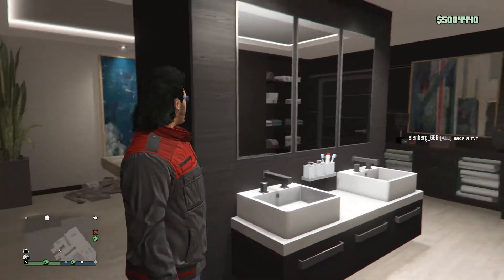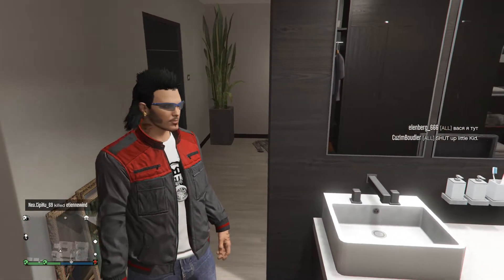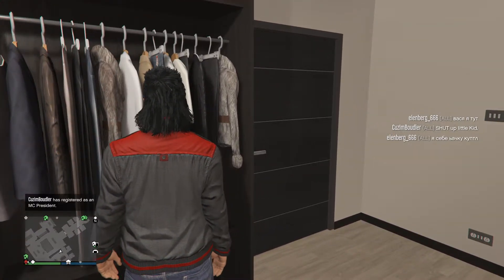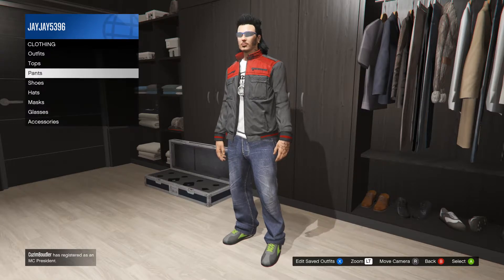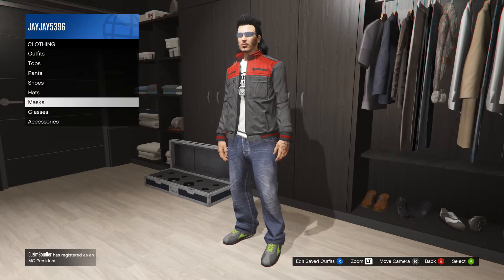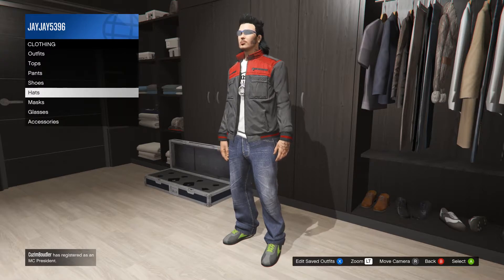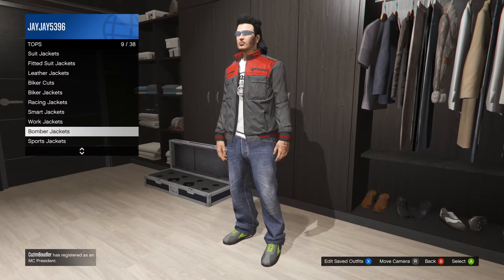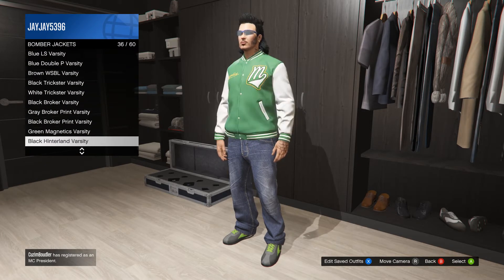GTA Online annoying wardrobe BUG!!!